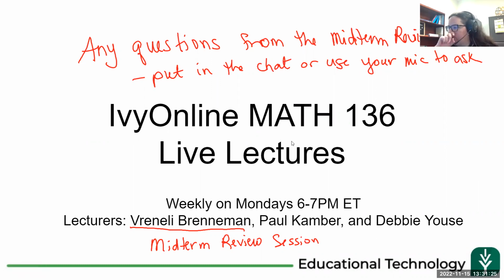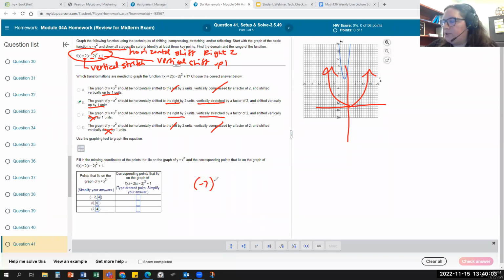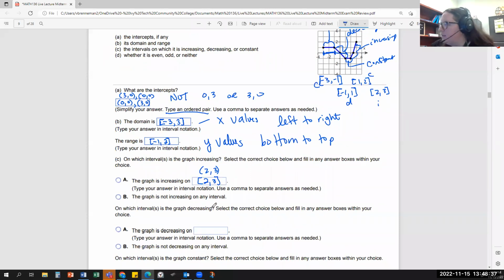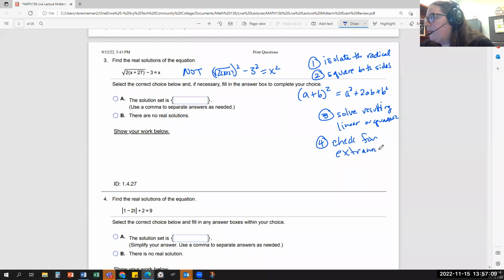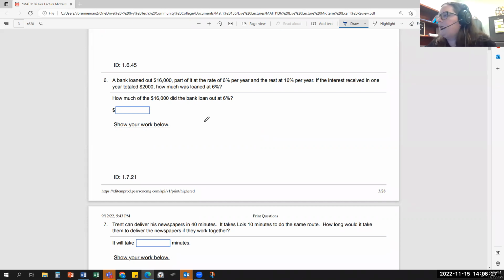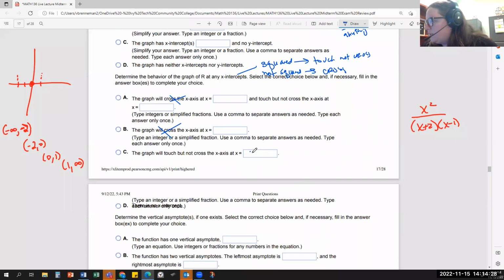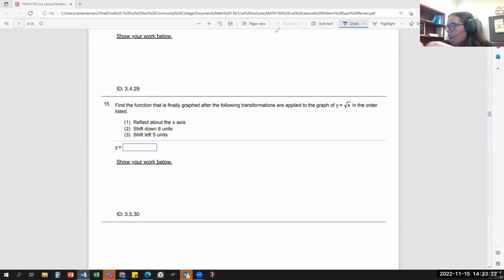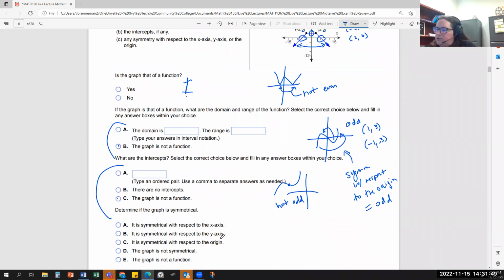MATH136 Fall 22 2nd 8 Weeks Live Lecture - Nov 15th